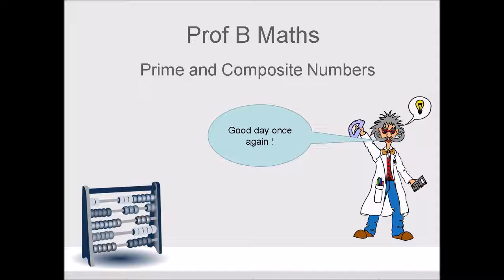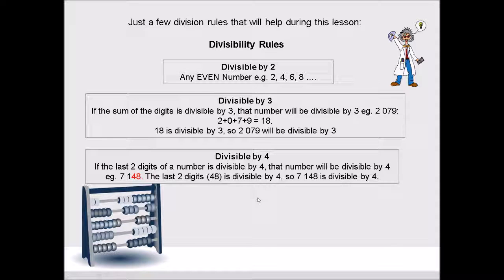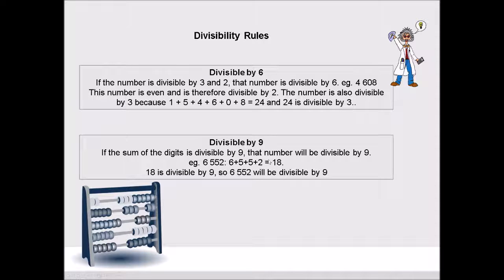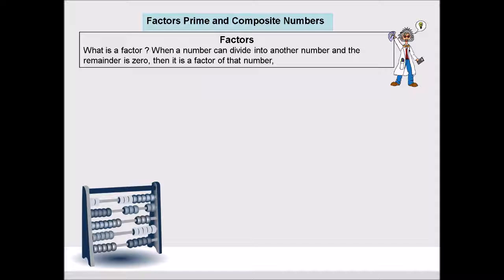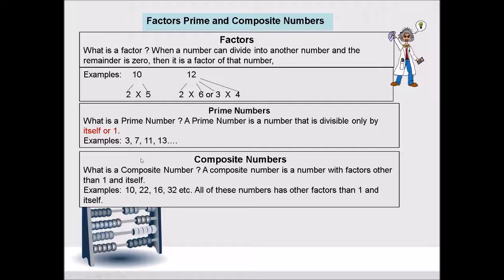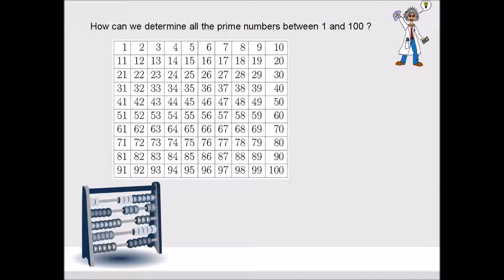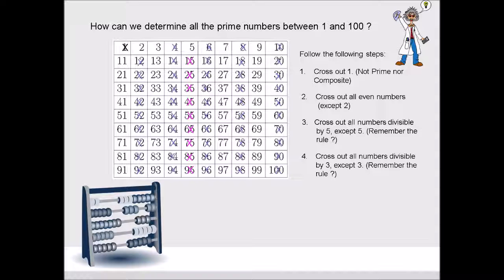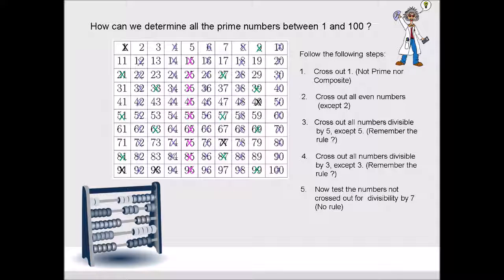Gr7 Prime Numbers